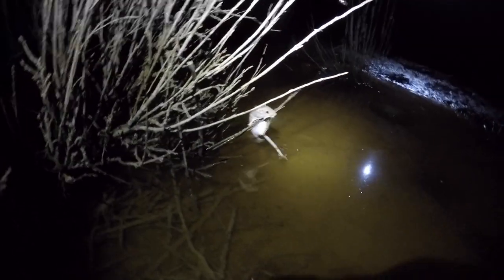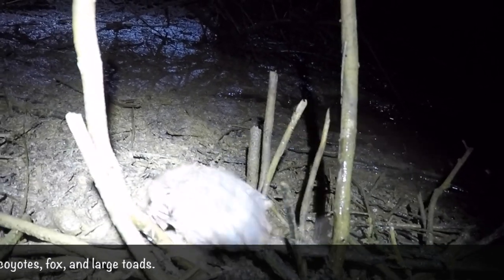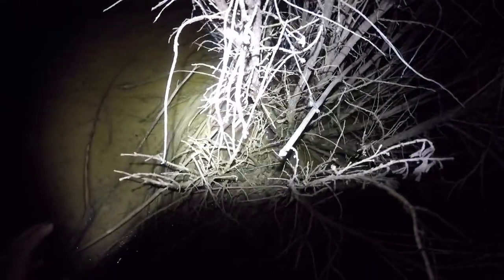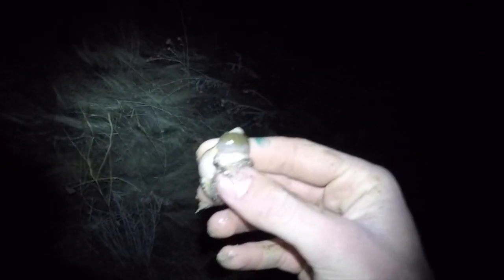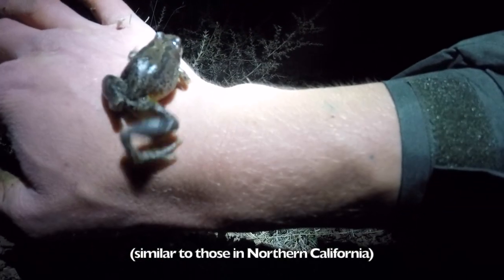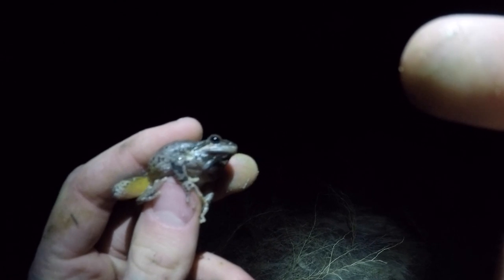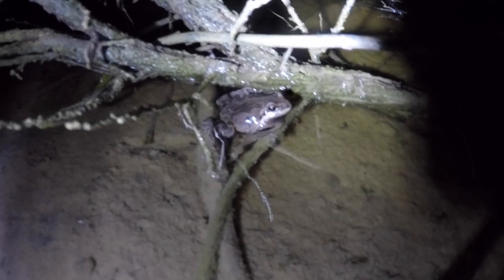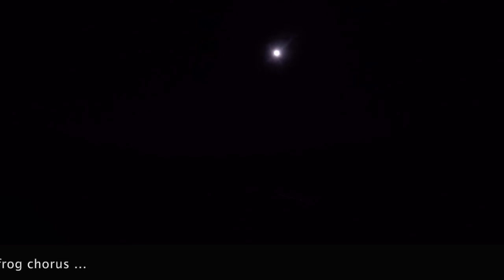Frogs in the Desert! (episode 11)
This video is about Tree Frogs in an area without trees.